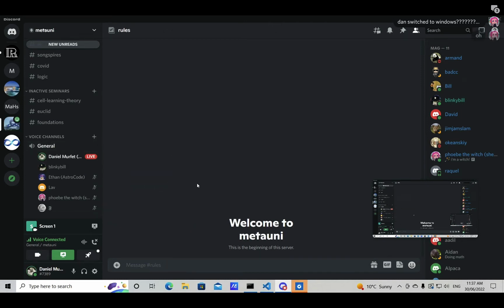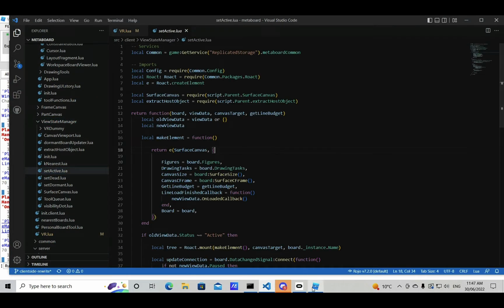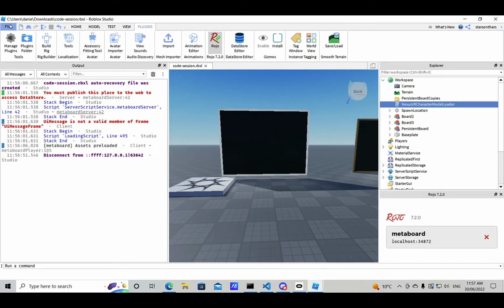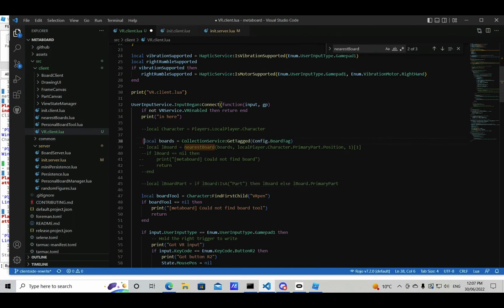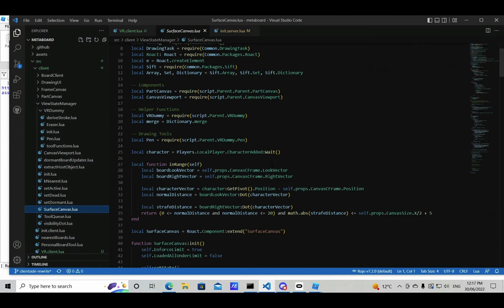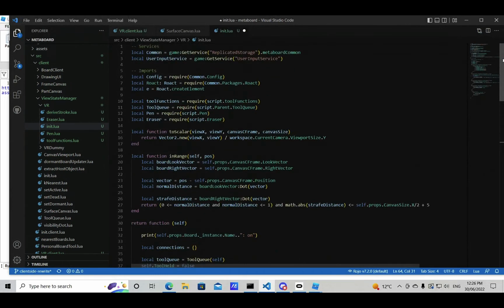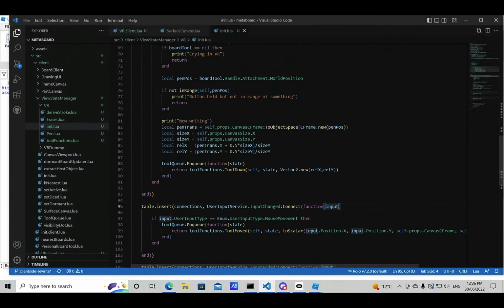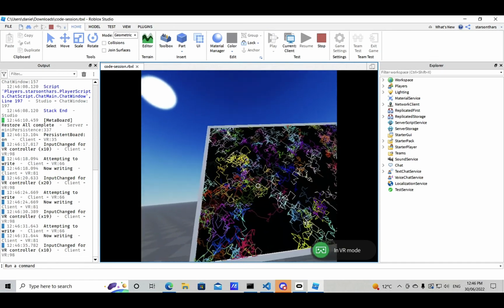Code - Seminar 26 - Daniel Murfet and Billy Snikkers livecoding VR in metaboard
This week Dan and Billy work on the integration of VR into metaboard, from the very beginning. This also gives a bit of a view into what the dev environment for using a Meta Oculus Quest 2 with Roblox Studio is currently like.